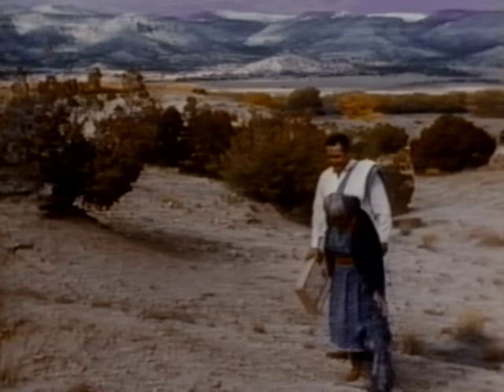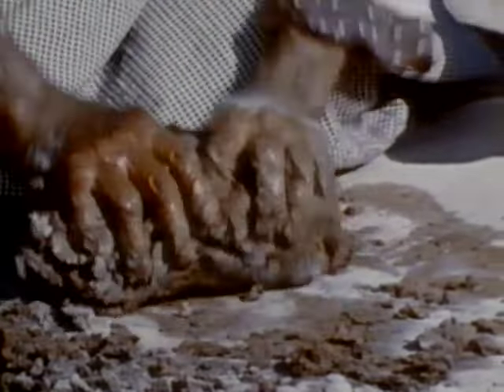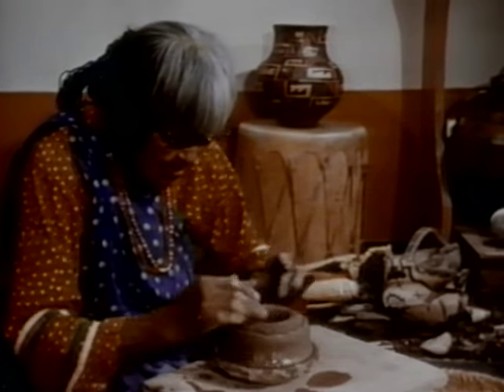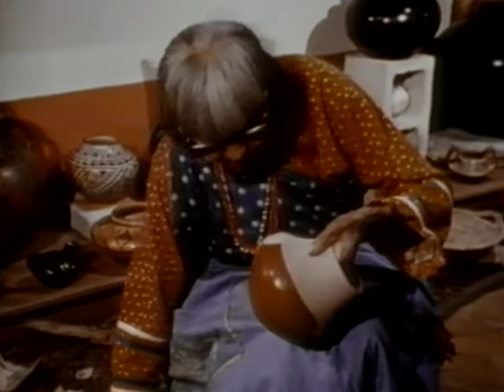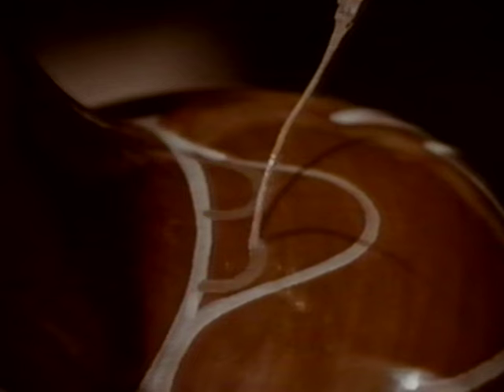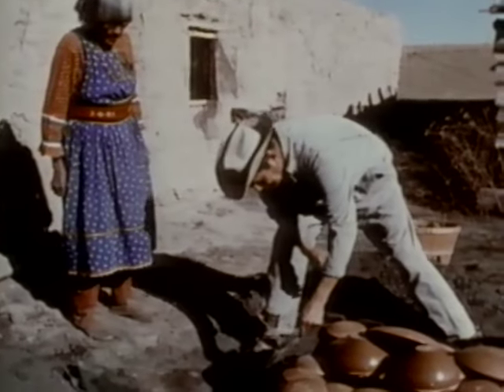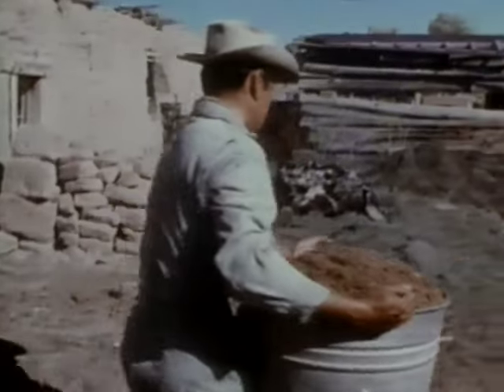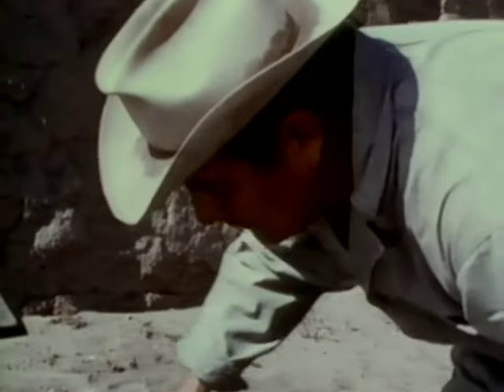Maria Martinez: Indian Pottery of San Ildefonso (Documentary, 1972, VHS)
Maria Montoya Martinez and her son, Popovi Da demonstrate how Pueblo Indian Pottery is made using traditional methods.  Filmed in San Ildefonso Pueblo, New Mexico.

"Maria Martinez, noted indian pottery maker demonstrates the traditional indian ways, beginning with the spreading of sacred corn before clay is gathered.  Also shown are the mixing of clay, construction of pottery, hand decorating, and building of the firing mound."